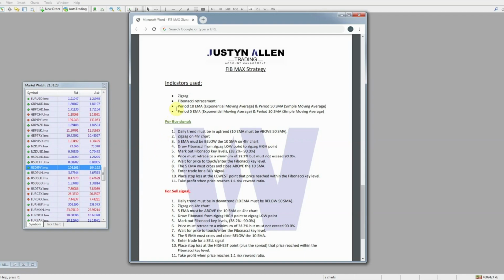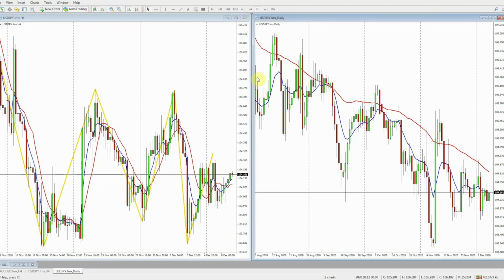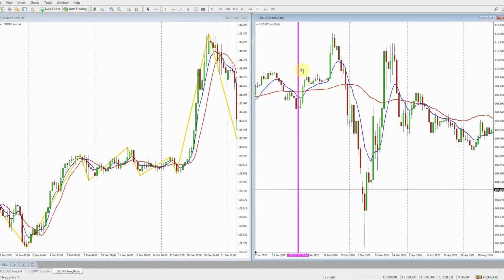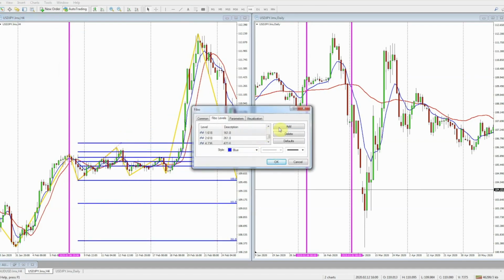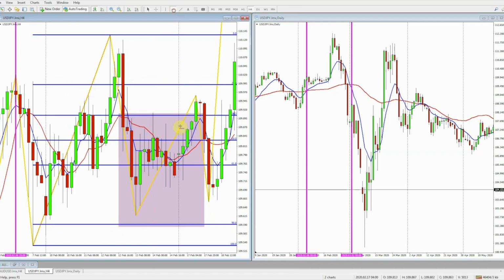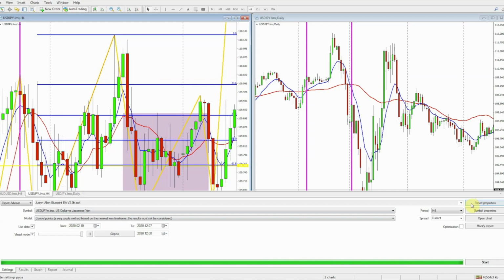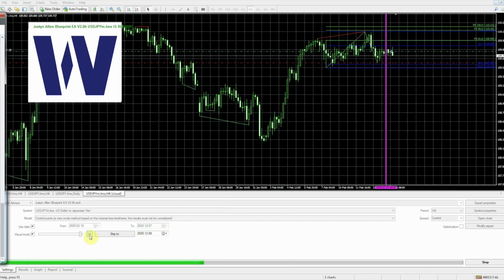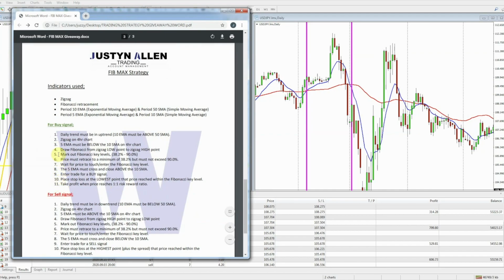How to correctly follow a Profitable Trading Strategy. Also contains Algorithmic Trading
In this video I show how to clearly follow each step within the trading strategy, taking a systematic approach to trading like the one covered in this video allows all human emotion to be withdrawn and allows you to keep absolute consistency.

The video also contains the Fully Automated Trading Strategy/Algorithm/Expert Advisor/EA/Robot/Trading System (these are. all the different names for the same thing) in action.

If you have any more questions regarding this trading strategy, the fully automated trading system or would like me to manage your trading account then contact me at the email address below.